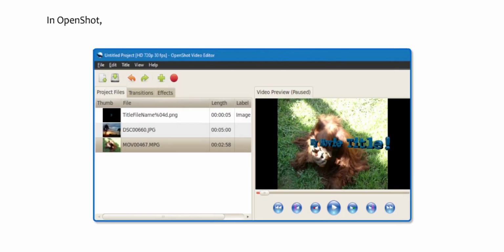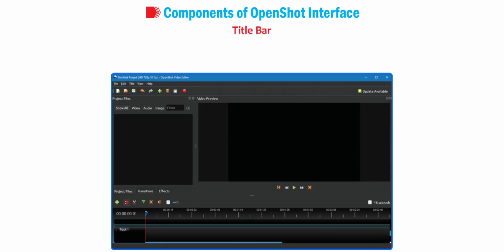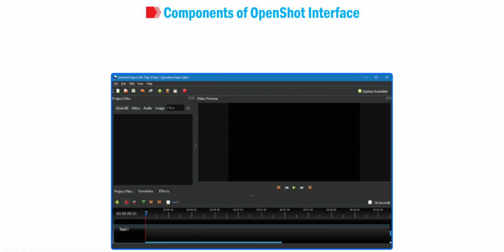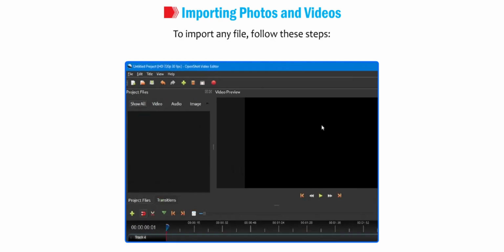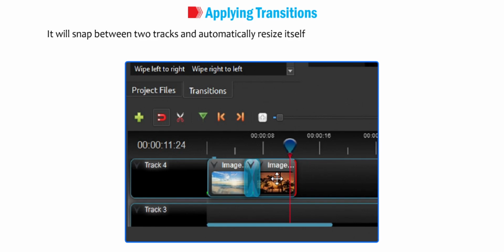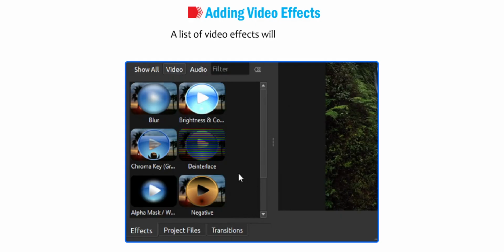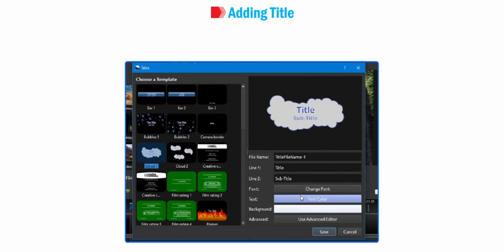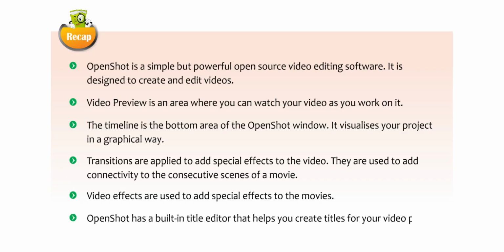Class 8 Chapter 2 - OpenShot Video Editor | CBSE based OpenShot Video Editor | NCERT